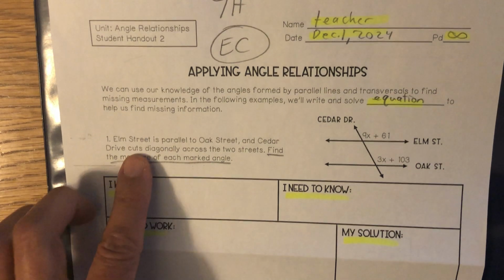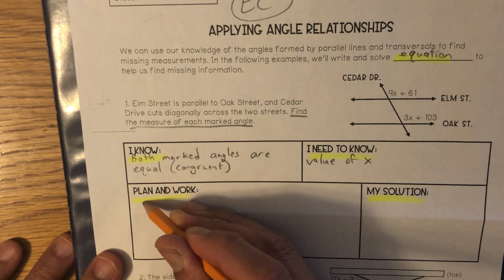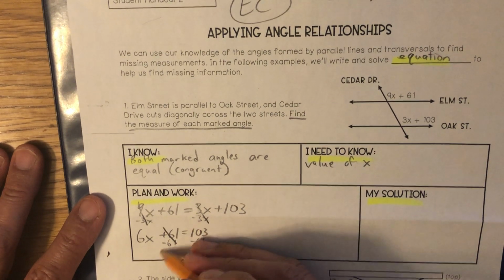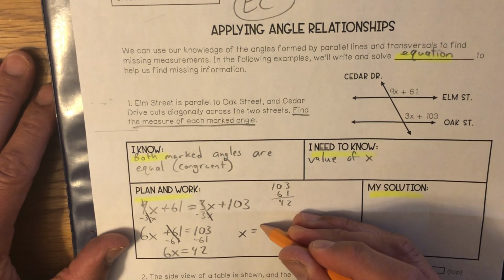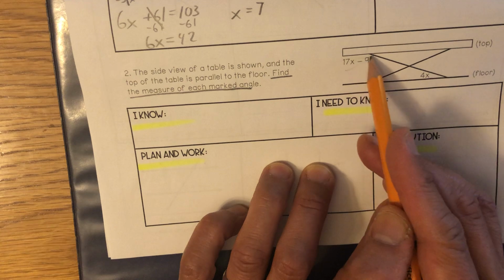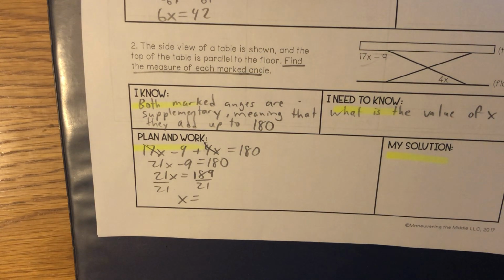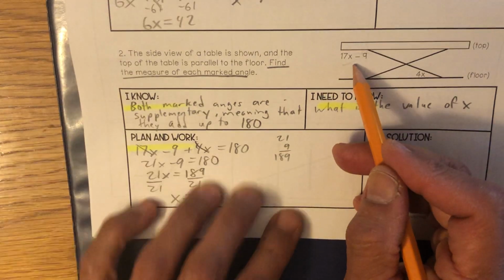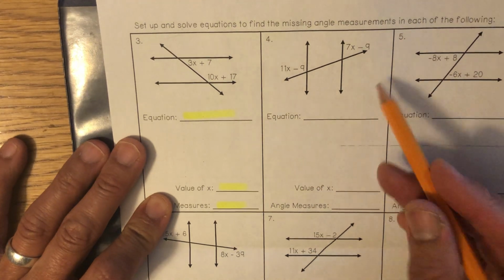7H (EC) applying angle relationships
7H (EC) applying angle relationships